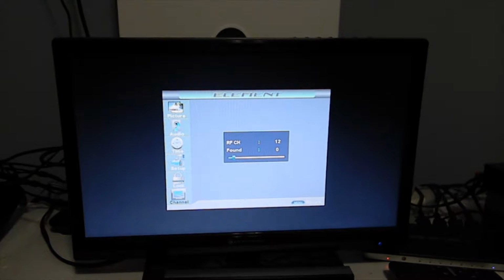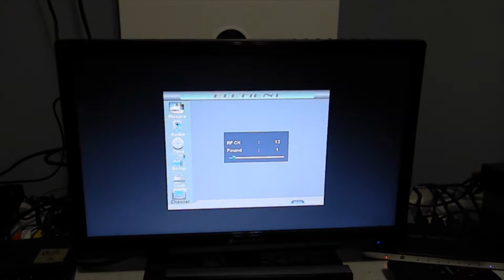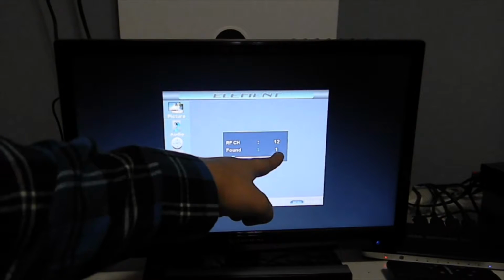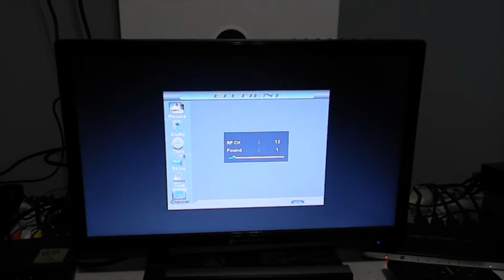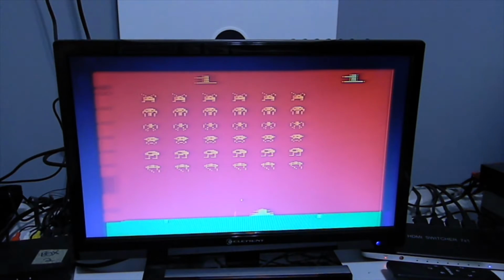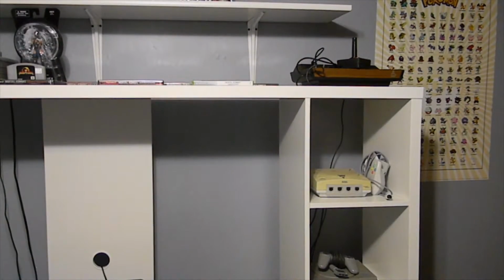Continuing work on my Atari 2600, finally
In today's video, well, the title pretty much says it all! I finally got the piece for my Atari 2600 that connects it to my TV. Although, there's a down side to getting this to finally work. What's the down side? Watch and find out!

Sorry this video was so much shorter than I expected. I thought it would be longer than 15 minutes, to be honest. I guess 13 minutes, give or take, will have to do!

God bless you! -Sir H.